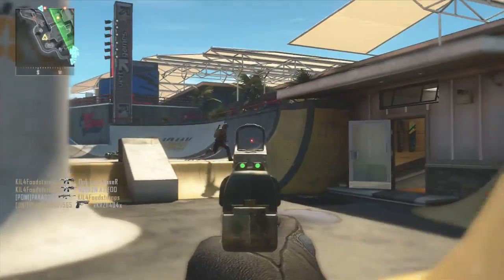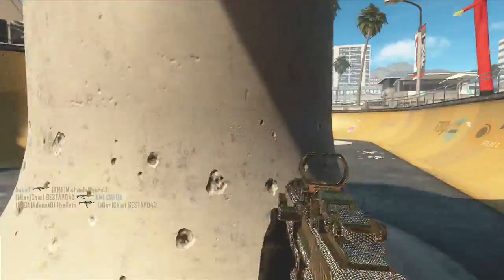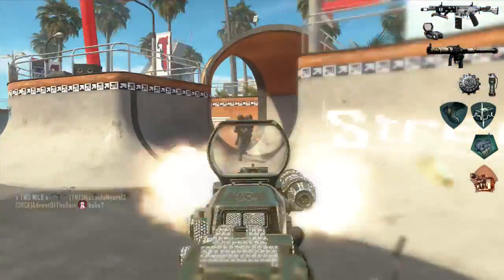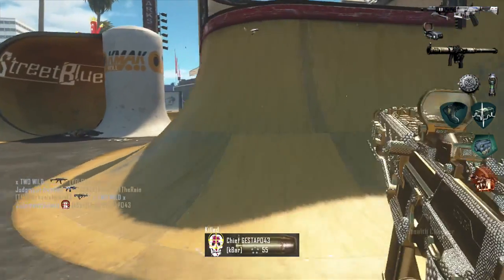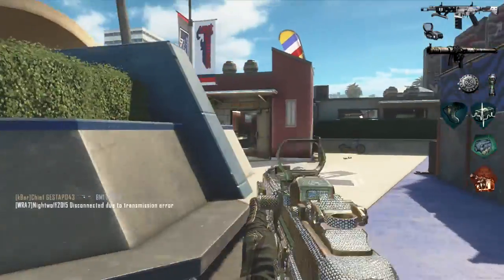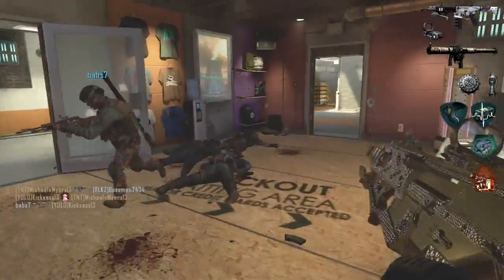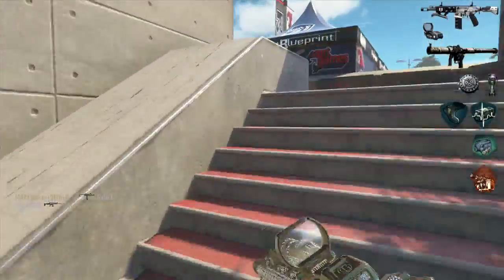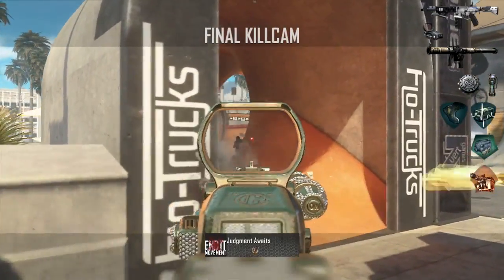Black Ops 2: Best Hardcore TDM SMG Class Setup 34-3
This is my black ops 2 hardcore smg class set up video with a little tweak.  I'm running the diamond peace keeper smg on the map grind.